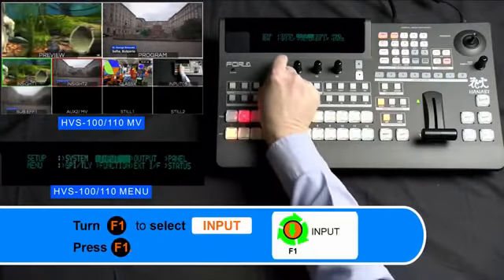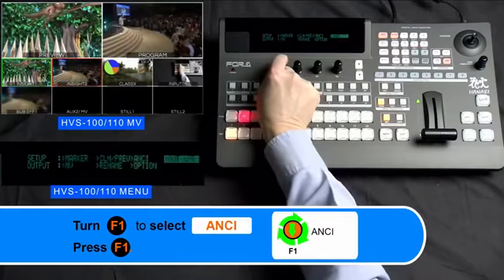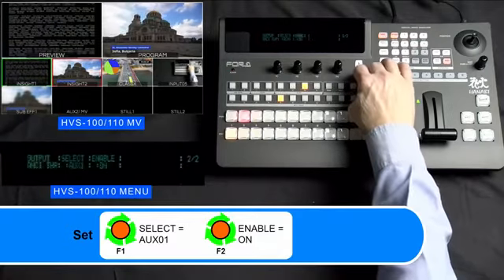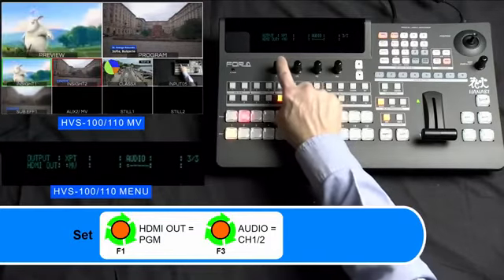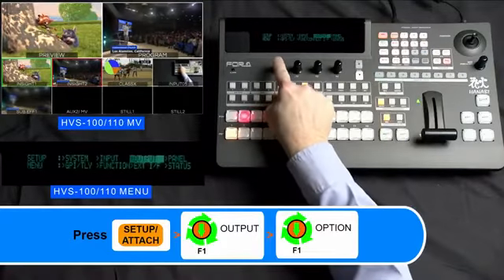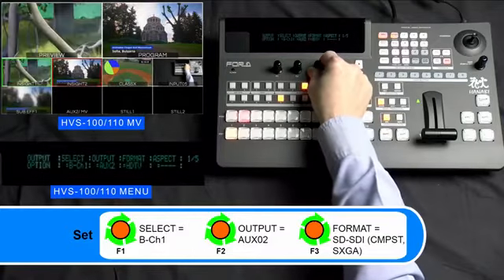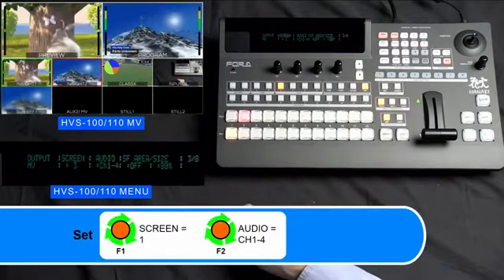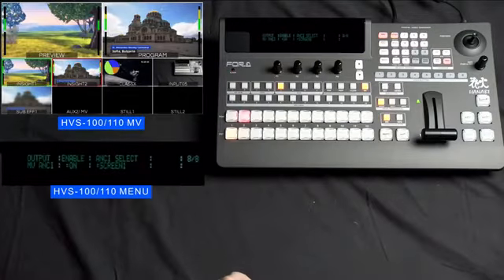For-a HVS-100 and HVS-110 Passing Audio Tutorial